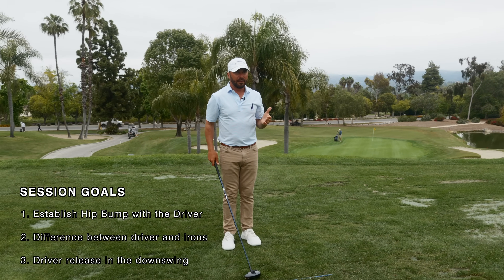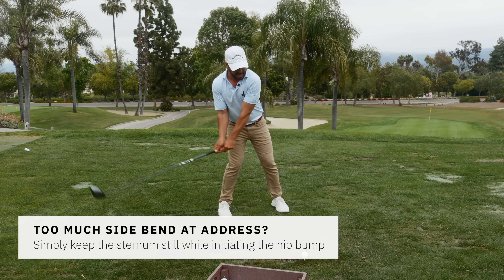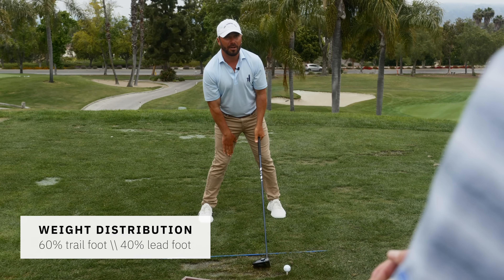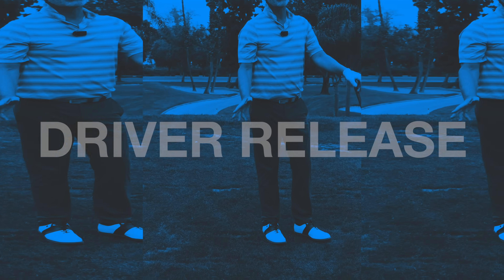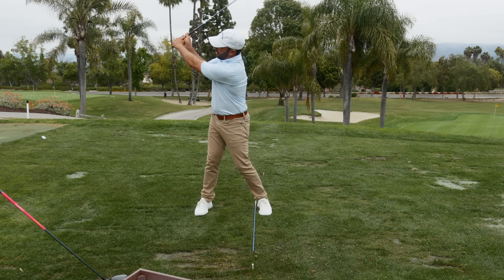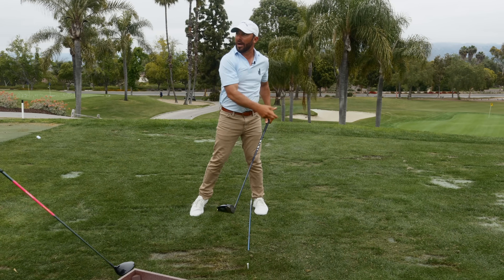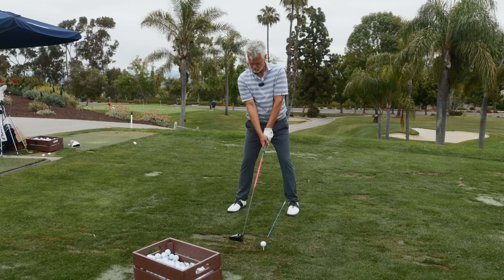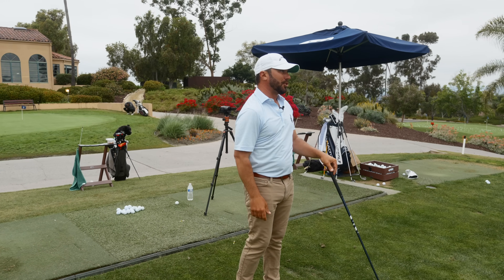The #1 Mistake Golfers Make With Driver! Do THIS Instead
In this video, Adam goes over the worst misconception with the driver set up. A lot of people confuse the hip bump in the iron set up and the driver set up but in reality, they are the same. It is still a one inch hip bump but the only difference is the appearance. When it comes to driver, the angle of tilt looks more exaggerated in comparison to the iron set up.